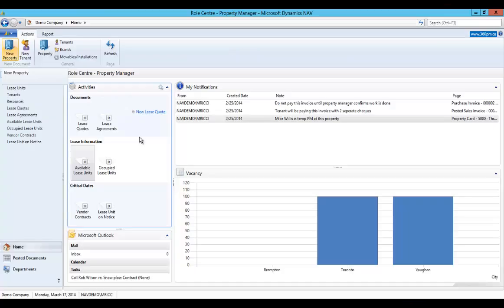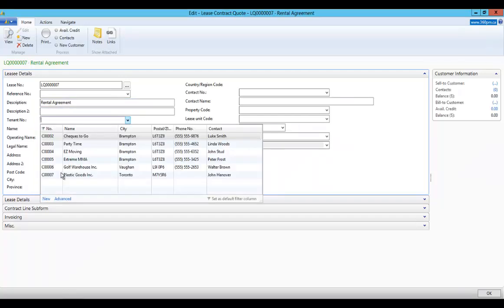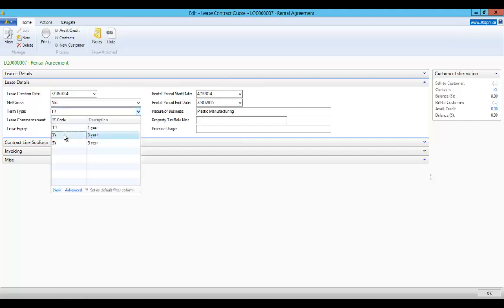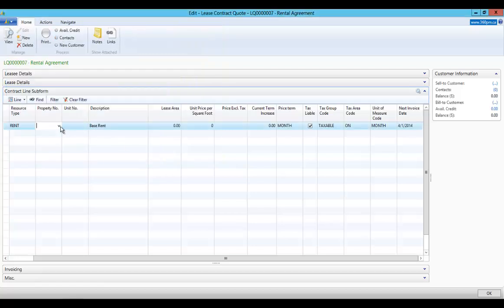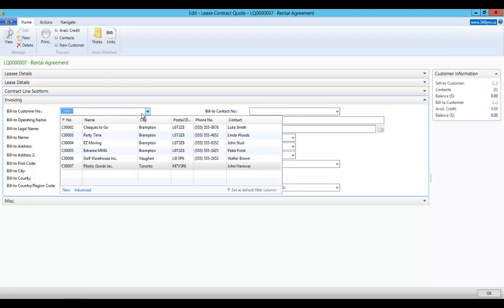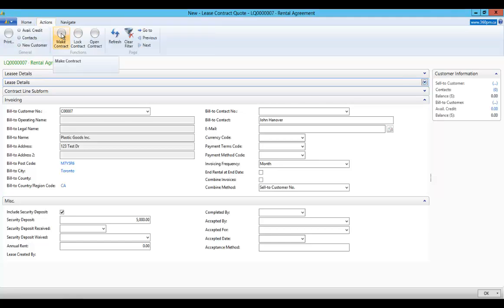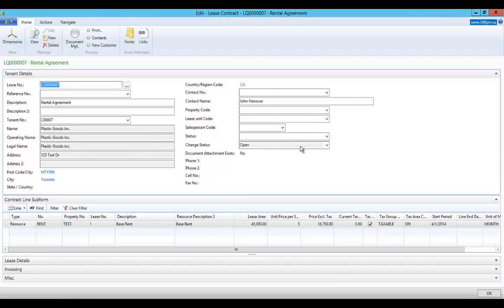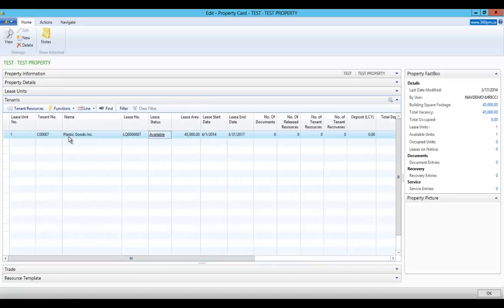Tenant Setup in 360 Property Manager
The purpose of this video is to show users how to set up a tenant portfolio in the 360 Property Manager Software